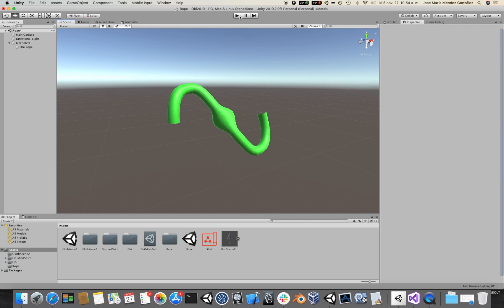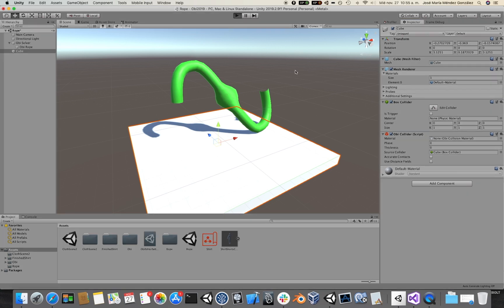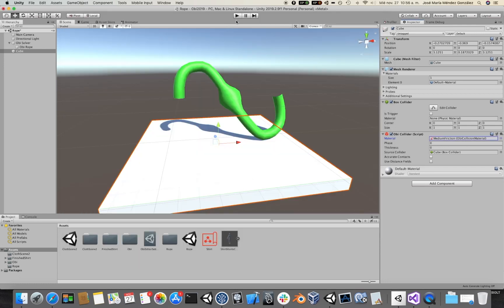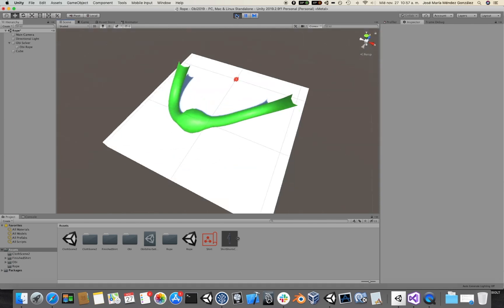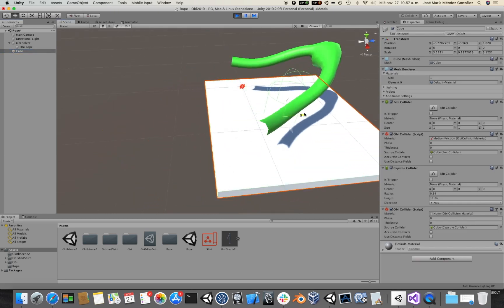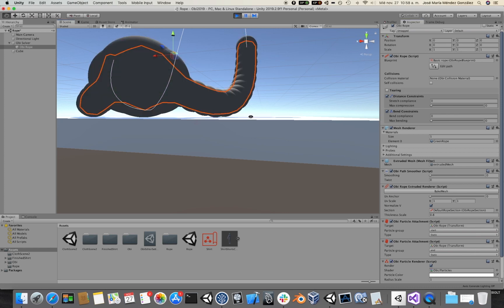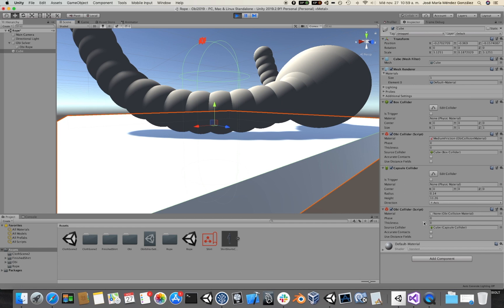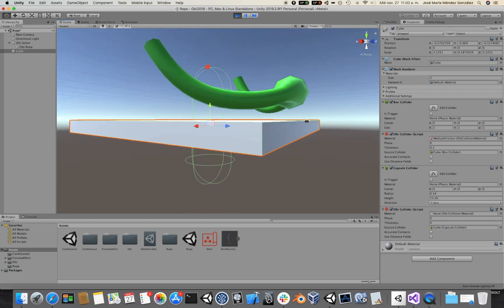Obi Rope - tutorial 04: Collisions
In this video, we show how to get colliders to work with Obi.